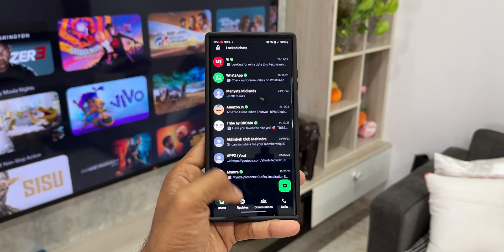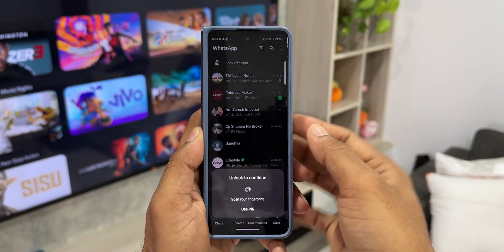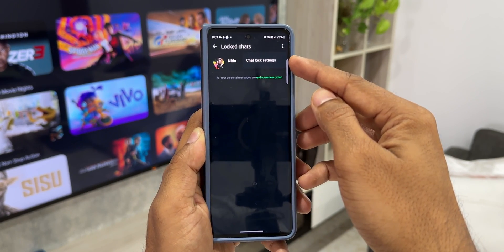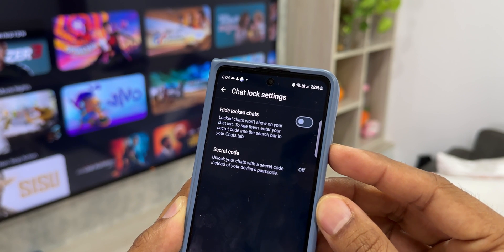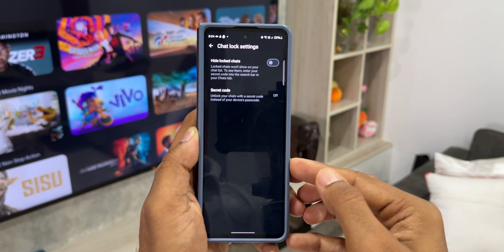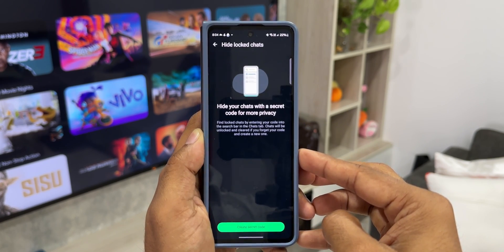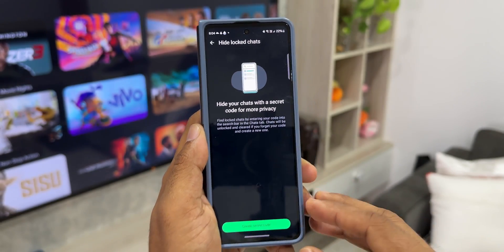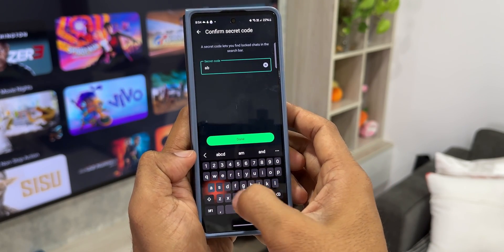POWERFUL SECRET CODE Feature on WhatsApp is INSANE !